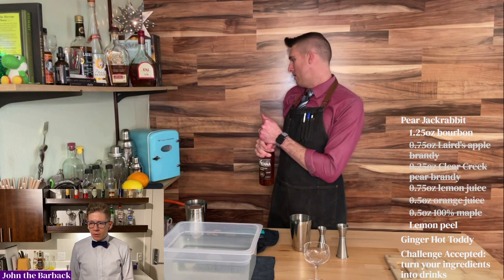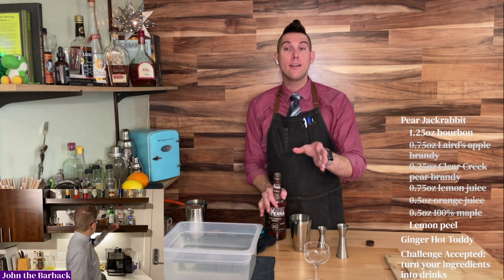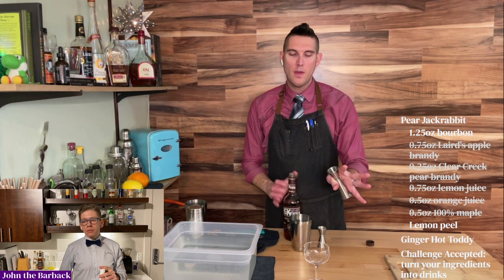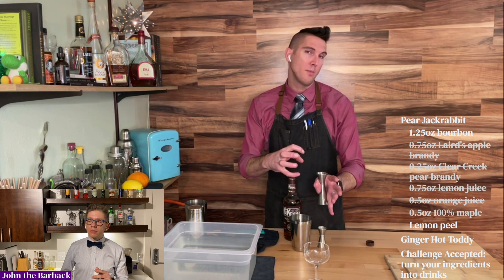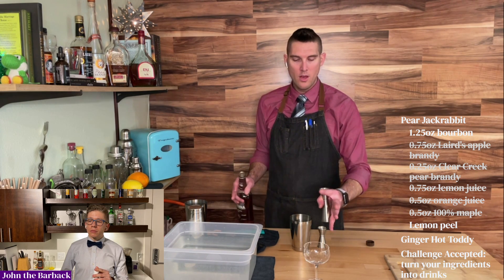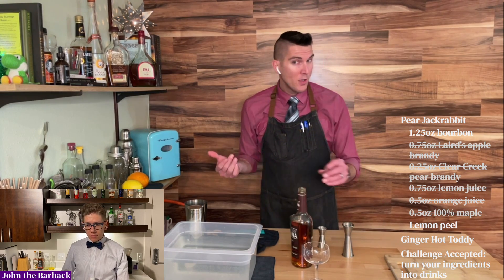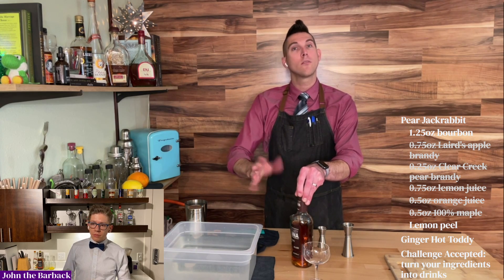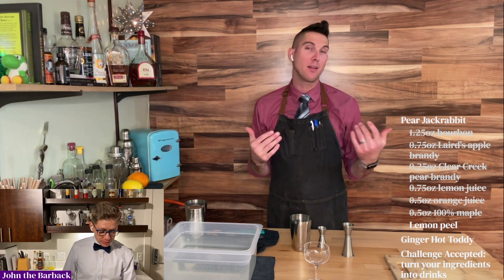How to measure 1.25oz of bourbon